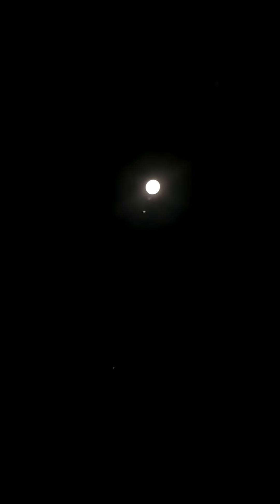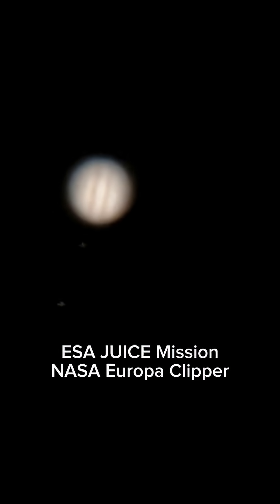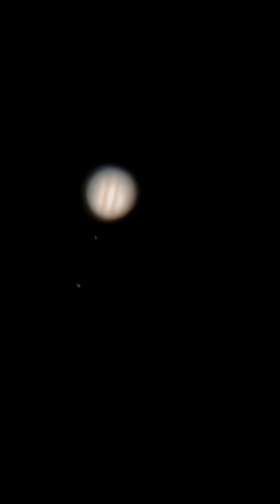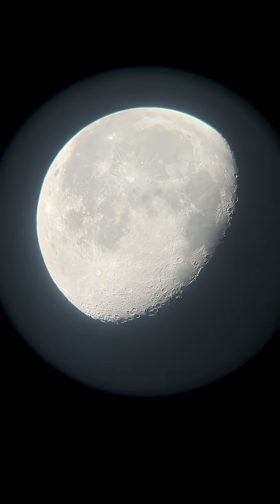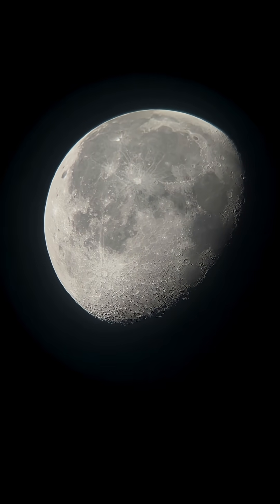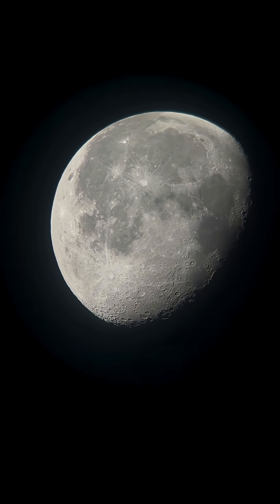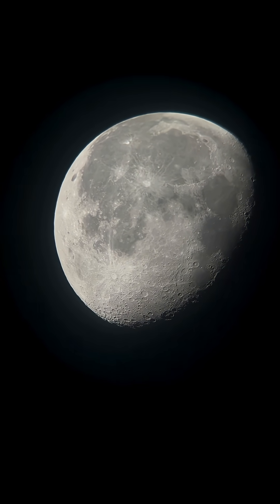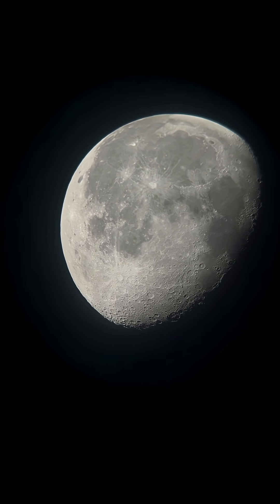Venus & Jupiter Through Large Telescope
Venus, Jupiter, and Moon through telescope
Telescope - Orion XT8 with upgraded focuser & Eyepiece